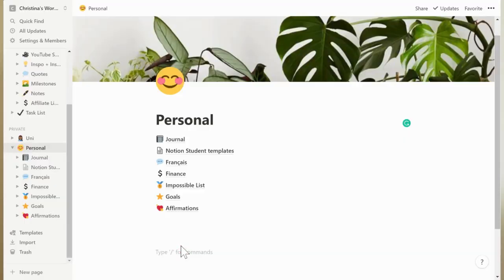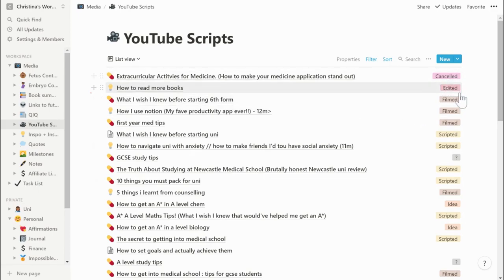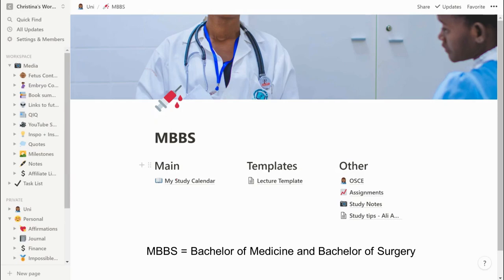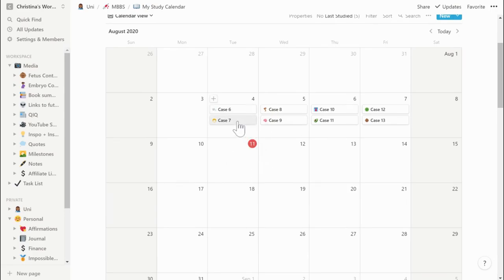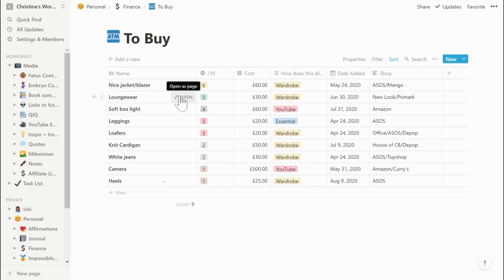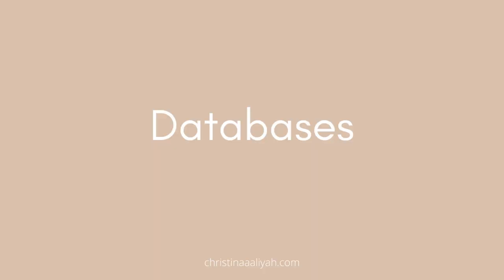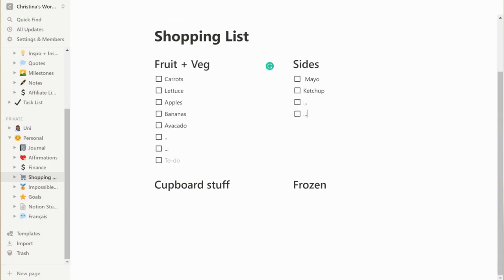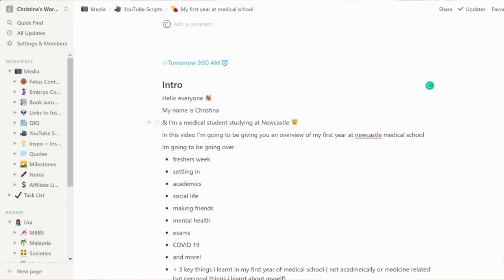How To Use Notion! 💡 (+Tips for beginners to get started with Notion)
Notion is probably the best Note-taking app out there,  but as a newbie it can be quite overwhelming to know where to get started with it. So I've made this video giving you a quick overview of my workspace to show you how I use Notion and some tips on how you can get started with Notion too!

Monthly Review (questions I ask myself each month to make sure I'm always growing and improving ❤)

0:00 Intro
0:57 What is Notion?
01:26 Tour of My Workspace
12:12 Tips to get started with Notion

🎶 Music 🎶
BigAnt - Only Lofi Ever

Christina xx